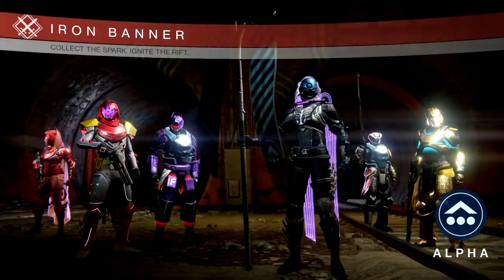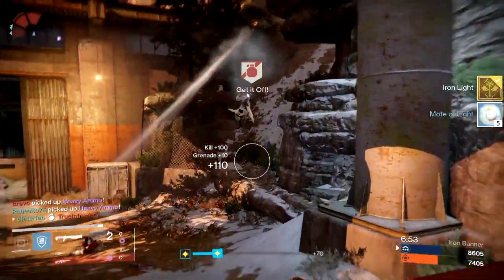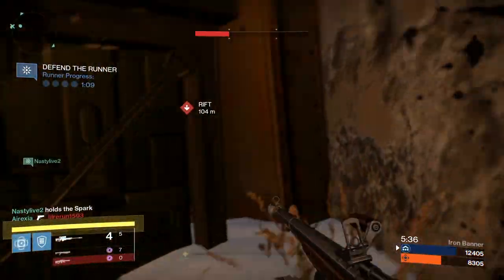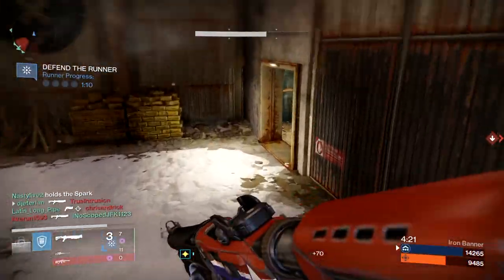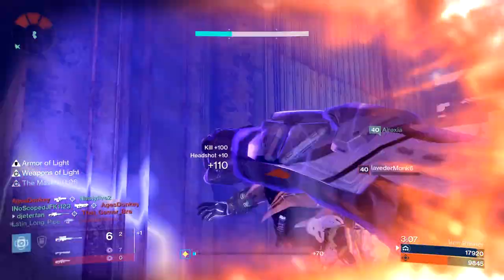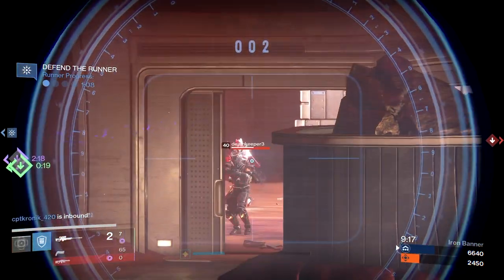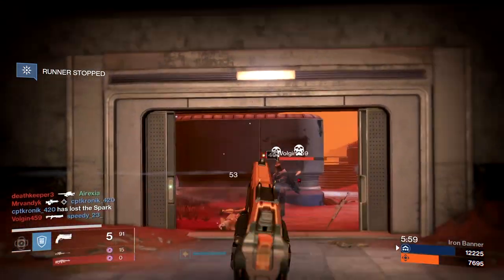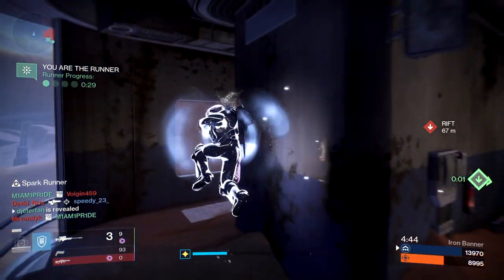Destiny: How To Win RIFT Matches (Destiny Tips & Tricks ) Iron banner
Are you having trouble winning rift games in order to rank up your iron banner. In this video I show you the tips & tricks i use when playing with a fireteam and when playing by myself to come out with more win in rift and in iron banner.